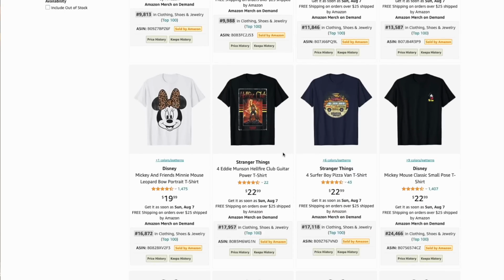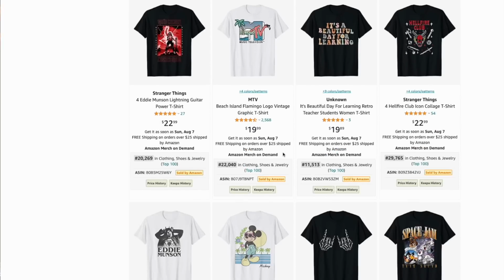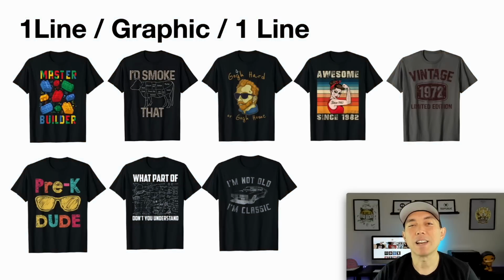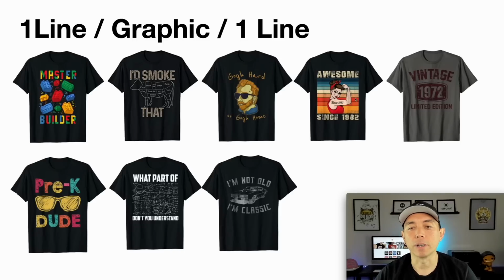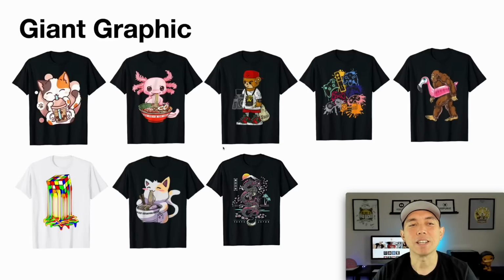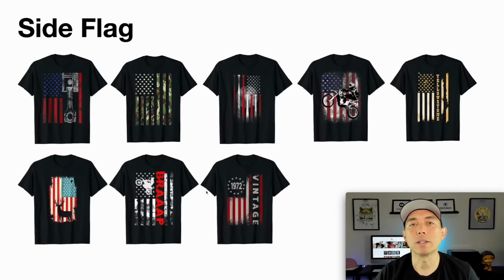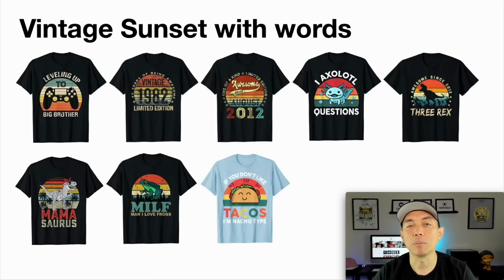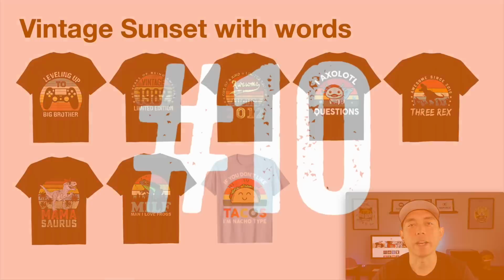11 Popular T-Shirt Design Styles on Amazon Right Now! Learn Design Layout Ideas from Best Sellers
11 Best Selling Design Styles on Amazon

11 Popular T-Shirt Design Styles on Amazon Right Now! Learn Design Layout Ideas from Best Sellers. In this video I will show how some of the design layouts used in the top selling t-shirts on Amazon. I'll break down the styles and why I think they are popular.

Intro: (0:00)
Top Sellers: (1:35)
Style 1: (4:28)
Style 2: (5:42)
Style 3: (6:51)
Style 4: (7:44)
Style 5: (9:10)
Style 6: (10:07)
Style 7: (11:10)
Style 8: (12:09)
Style 9: (13:26)
Style 10: (14:41)
Style 11: (16:10)
All: (17:04)
Outro: (17:31)